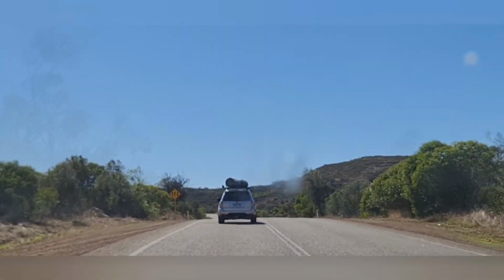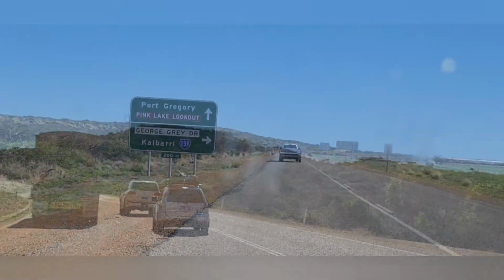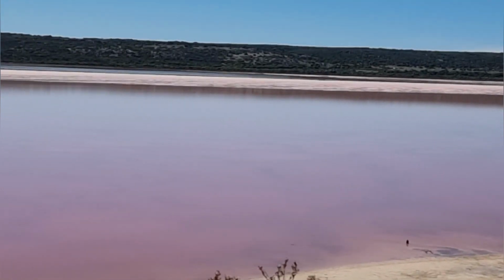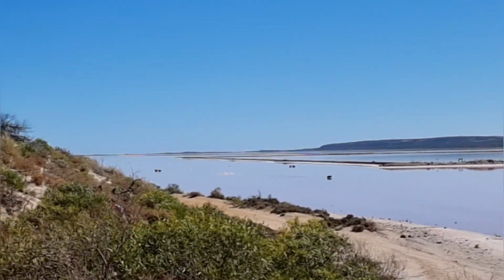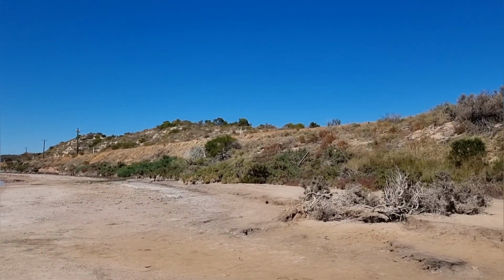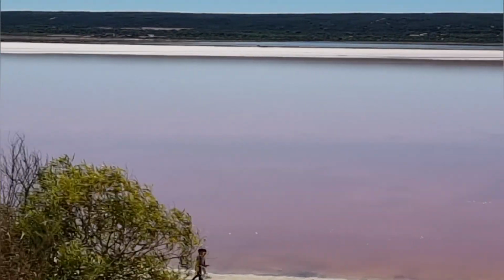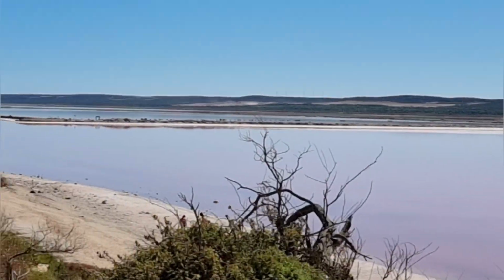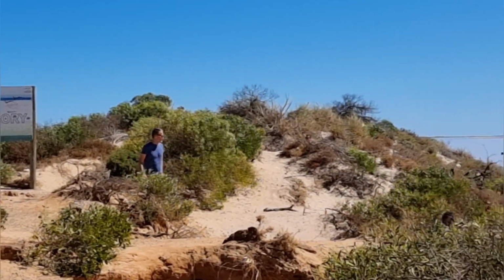PINK LAKE | HUTT LAGOON | Tavel Adventure | Port Gregory | Western Australia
Western Australia's most Beautiful Pink Lake, with the stunning views and an excellent place to put your drone skills to the test and capture the most breathless footage of this Hutt Lagoon.